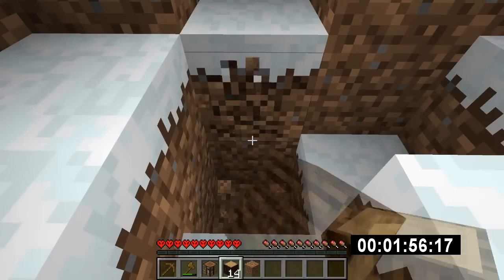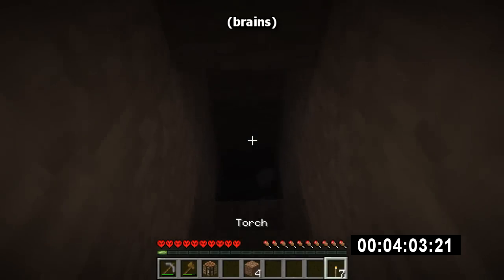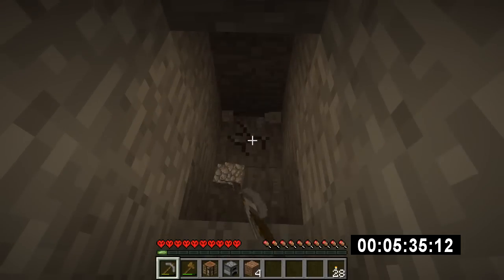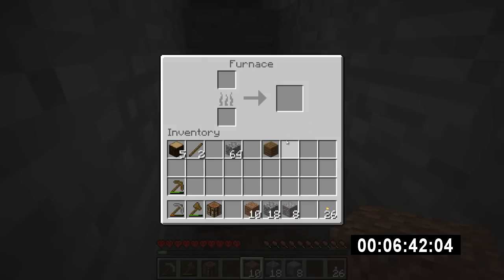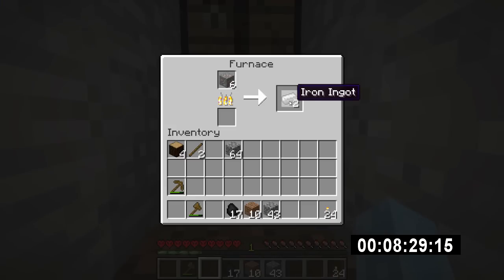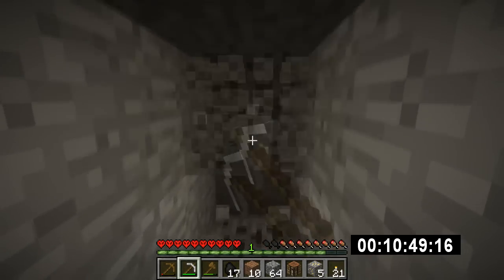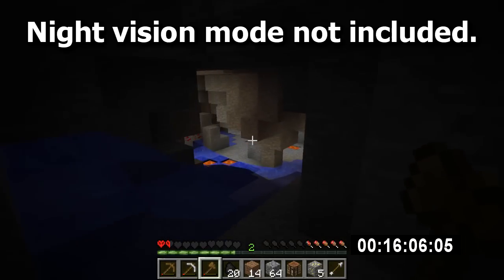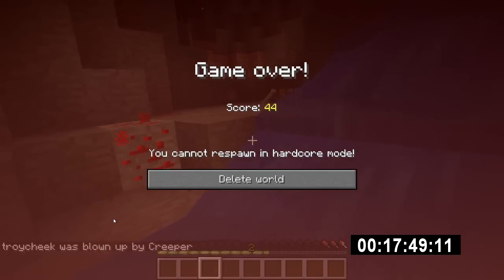Diamonds in 10 Minutes [Minecraft Hardcore Speed Challenge]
Long ago, someone came up with the idea of turning the start of any Minecraft game into a speed challenge.  Can you find your first diamond in less than 10 minutes?  Follow along with Uncle Troy to see what he can do.

I own full worldwide commercial rights to all content in this video. Voiceover, live action video, and graphical effects were created by me. Minecraft players have explicit permission from Mojang to monetize Minecraft videos on YouTube. "Mojang allow it. You are fine to monetize your videos."